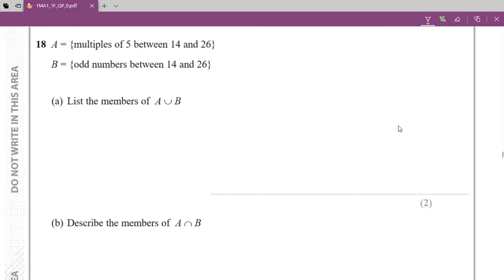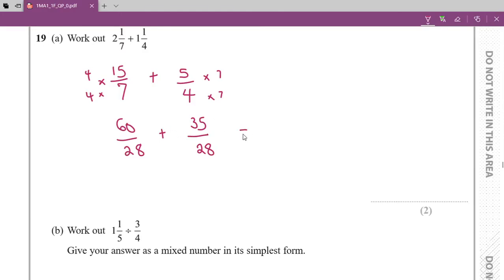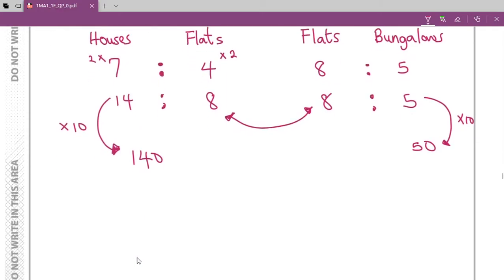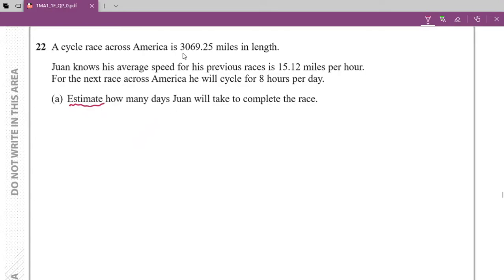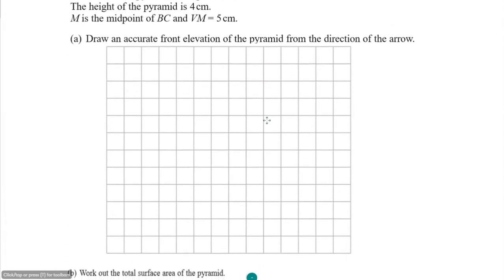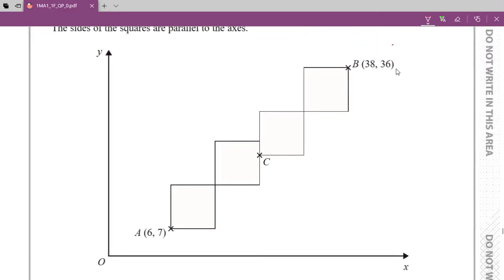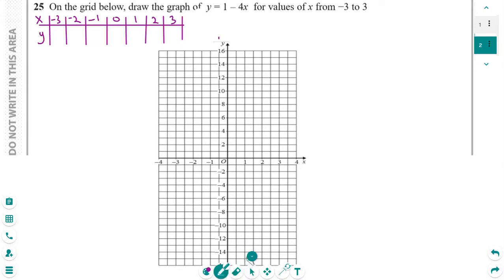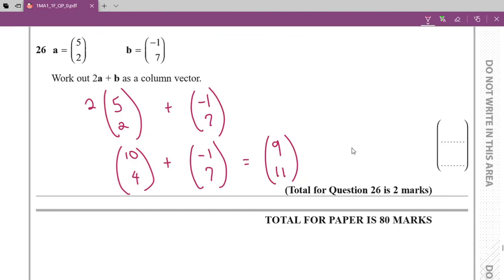2018 Edexcel Foundation Paper 1 (Part 2) - Q: 18 - 26